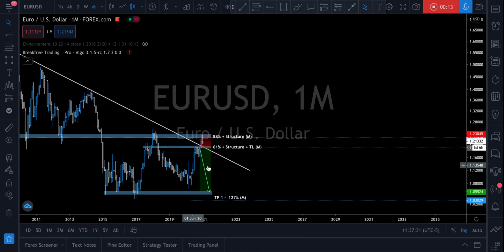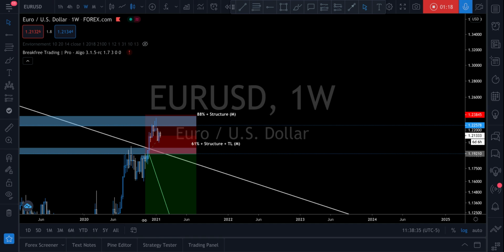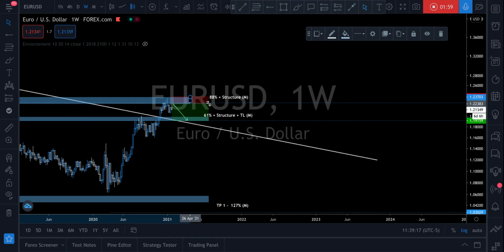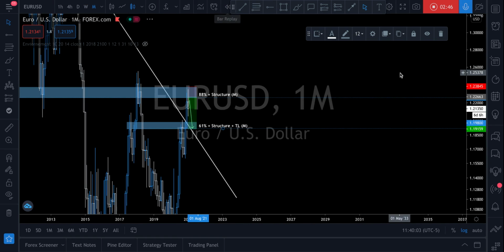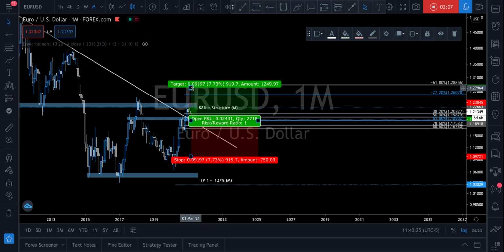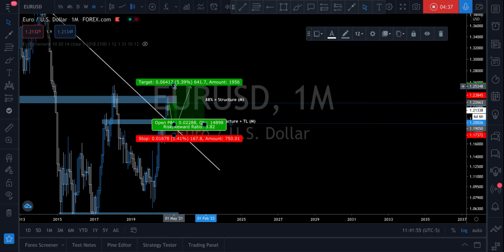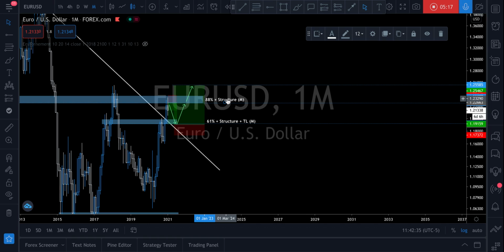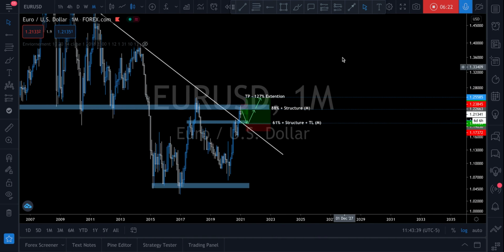Two EURUSD Opps - Short Term & Long Term Trades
Short term we hit the 88% retracement of the monthly leg. We should see a short to the 61% of the M leg as well. Because we broke the trendline and 61% we could see another push upwards long term. The retracements of the current w leg would align the 61% fib of the 61% of the M leg + structure. So we have good confluence on a confirmation to go long (long term).

Short Term - 1:2.90
Long Term. - 1:3.82